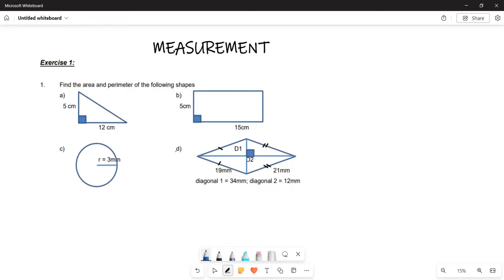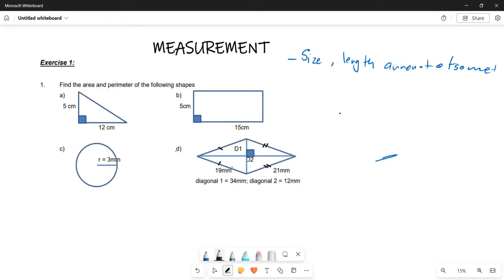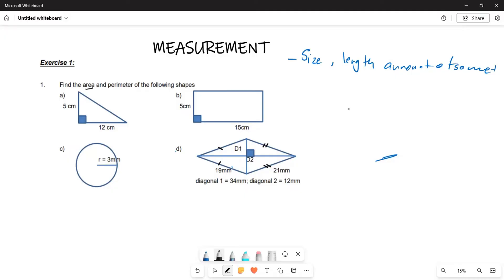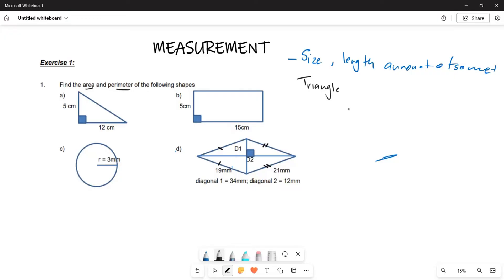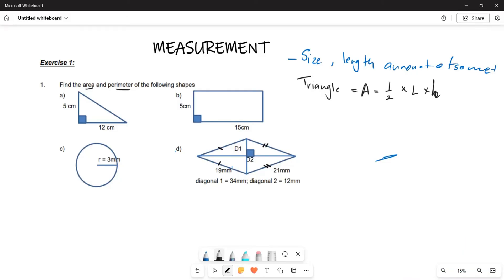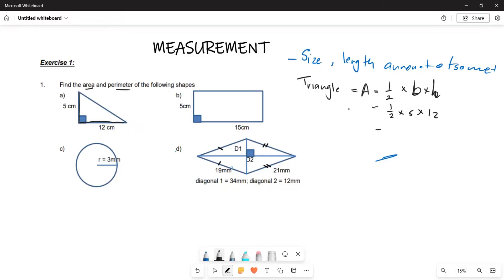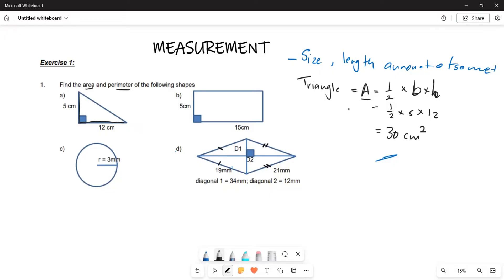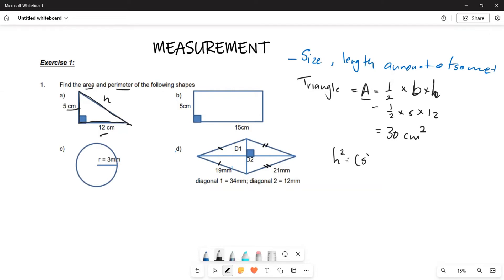INTRODUCTION TO MEASUREMENT GRADE 10